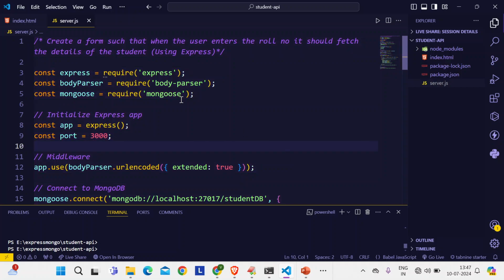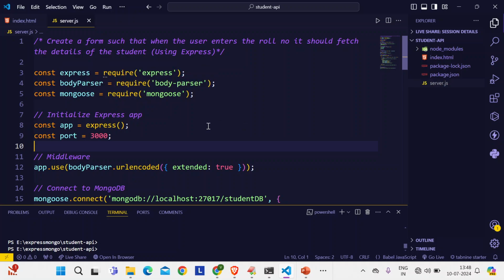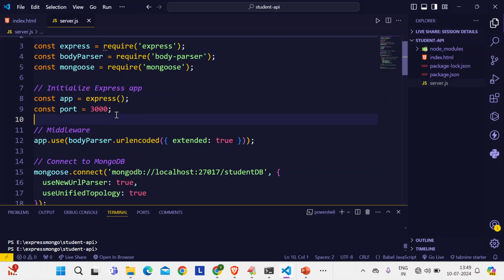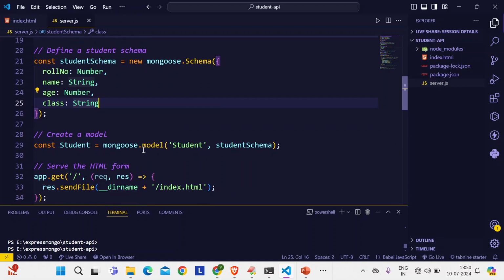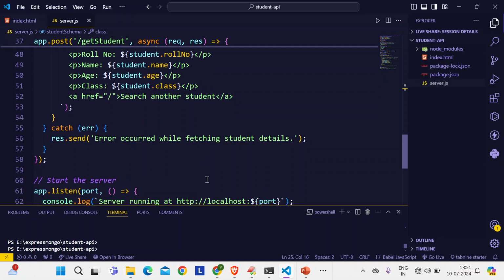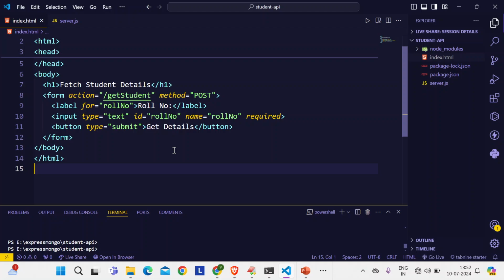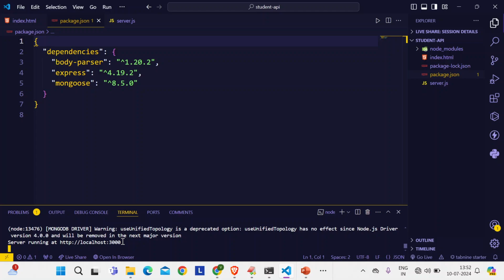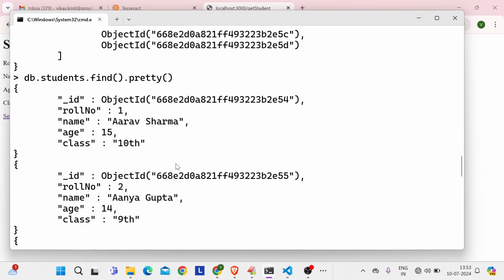UNIT - 5_Lab Program-7 MangoDB & Express